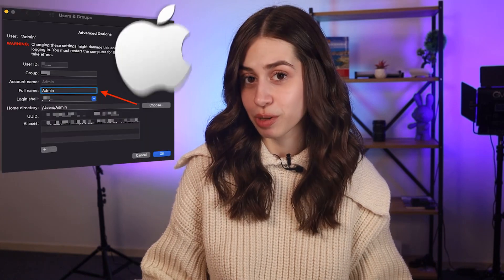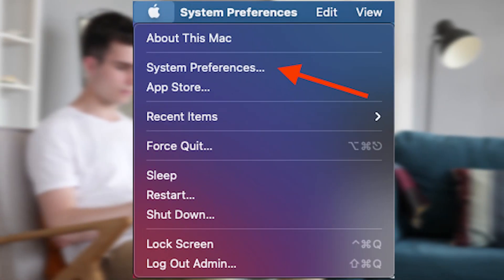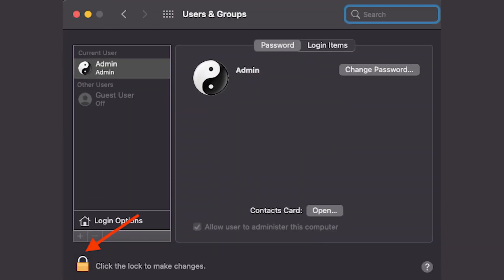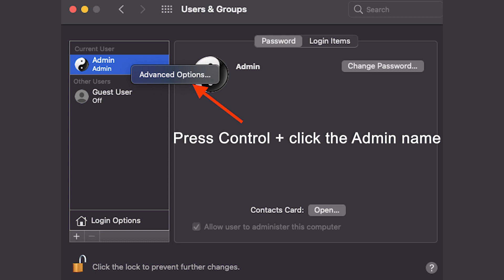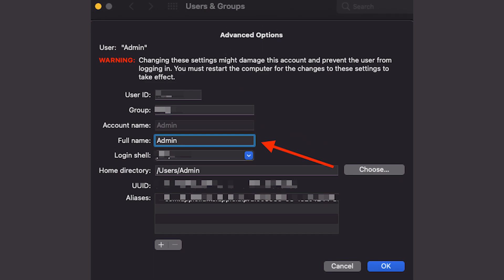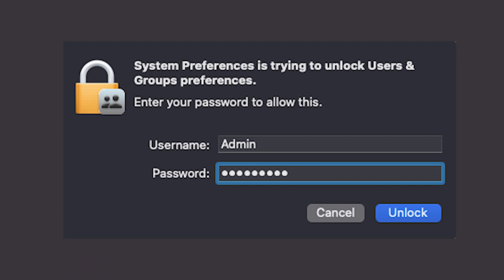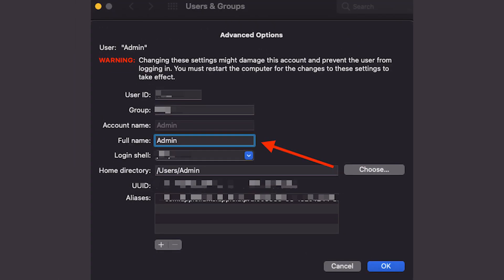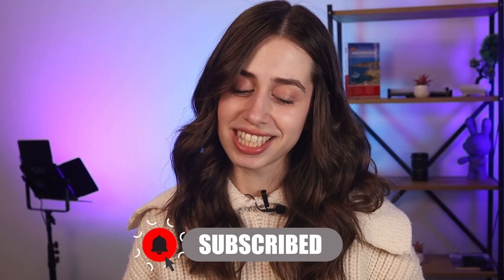How to Change Admin Name on Mac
In this video, we’ll walk you through the process of changing your full name and the account name on Mac.